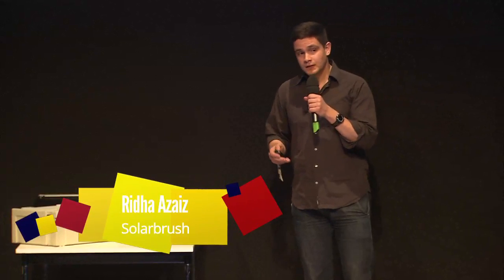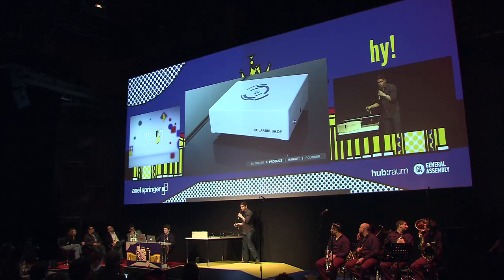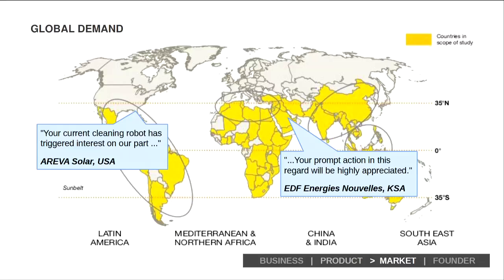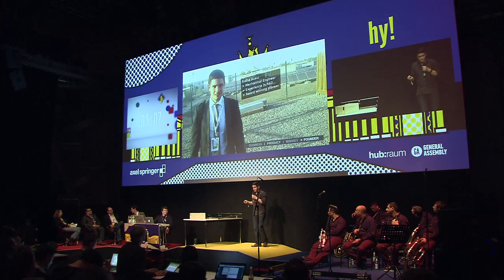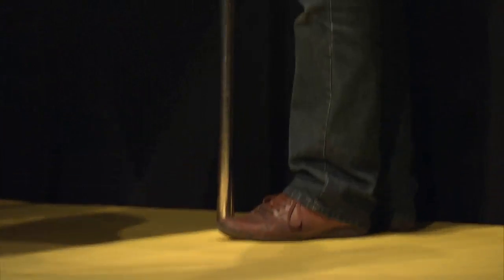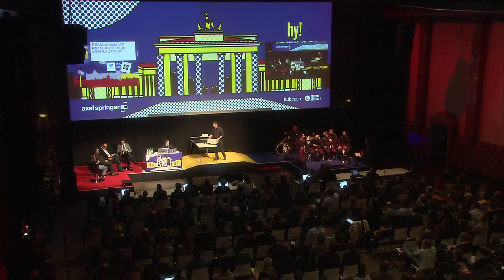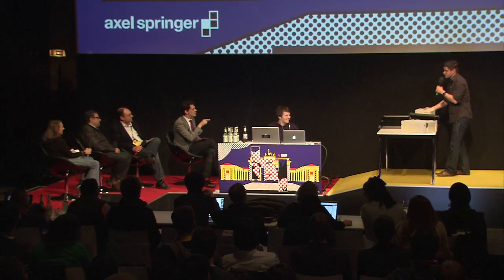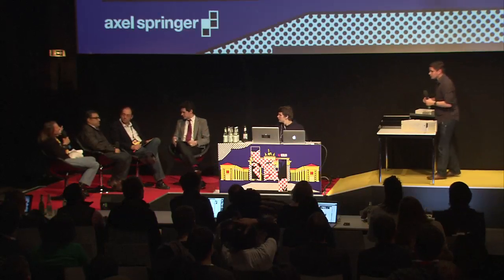Ridha Azaiz, Solarbrush - hy! January 2013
Solarbrush is a robot to clean solar generators in arid regions. It raises efficiency of renewables and autonomously crosses panels.